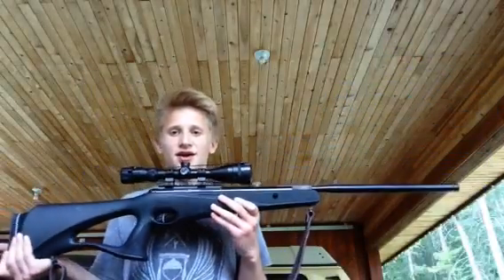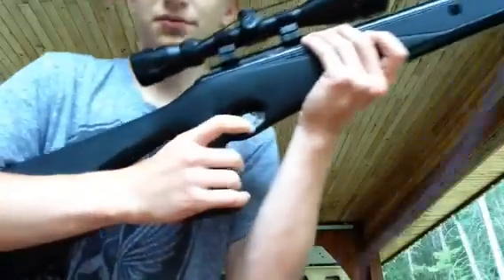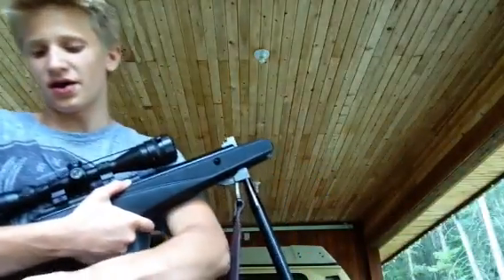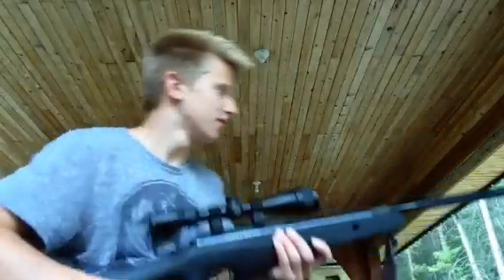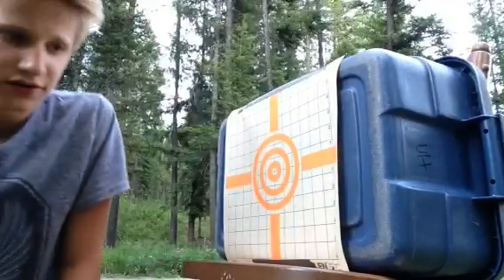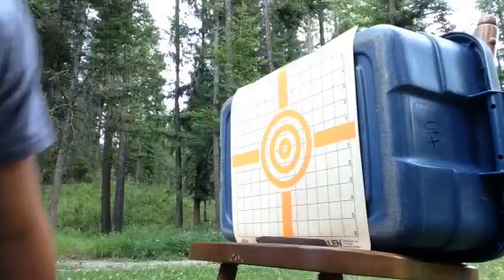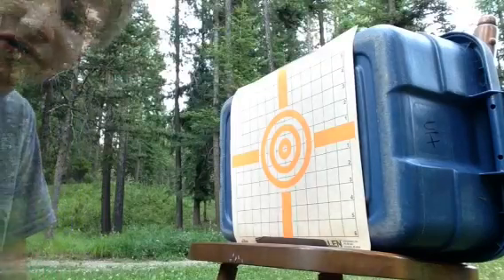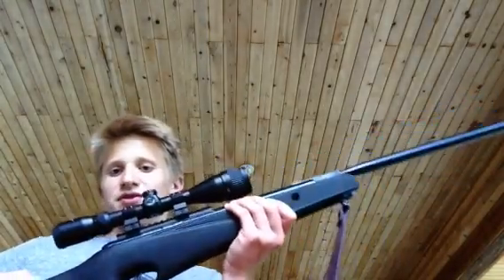Benjamin Trail NP all Weather .22 [1080p HD]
Review in my new pellet gun